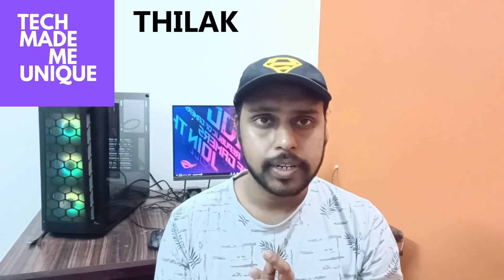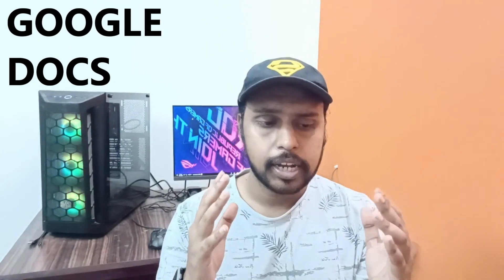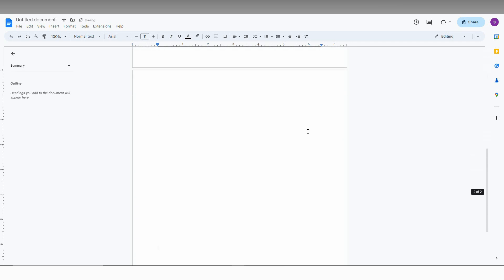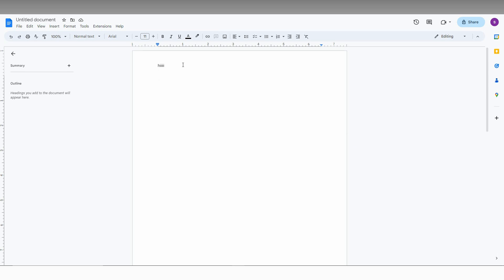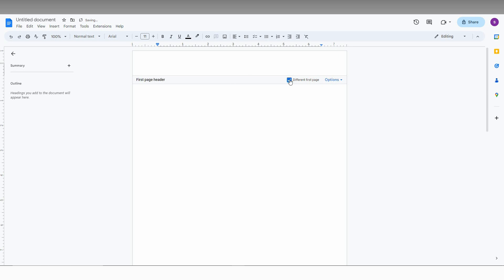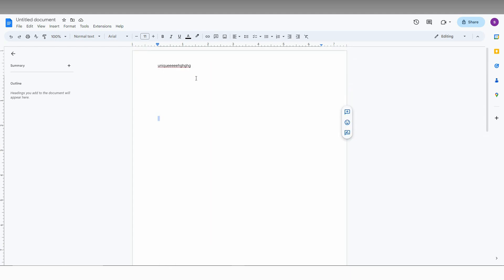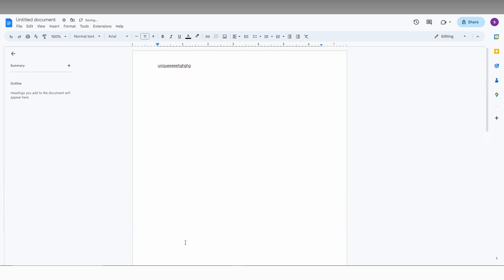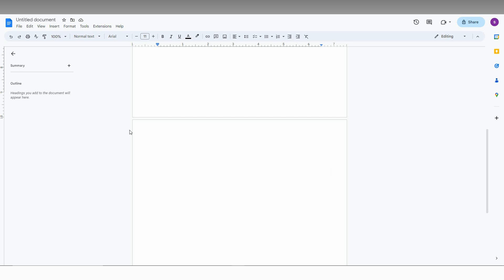How To Remove Header On Second Page Google Docs | remove header in google docs